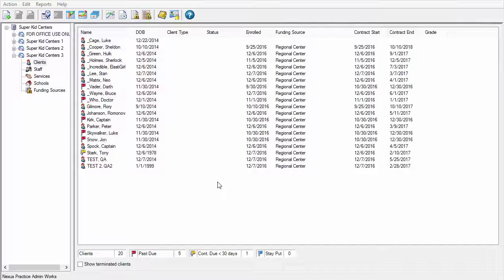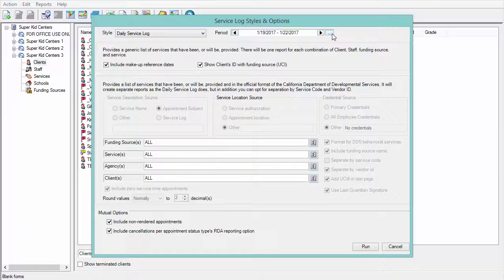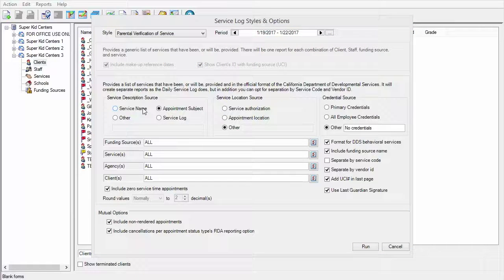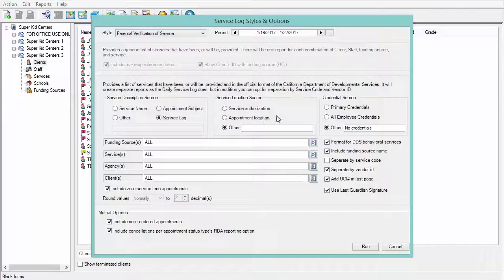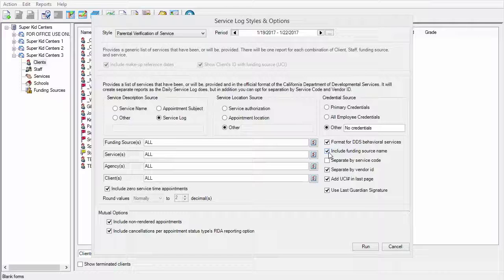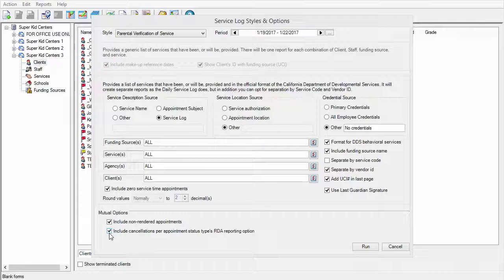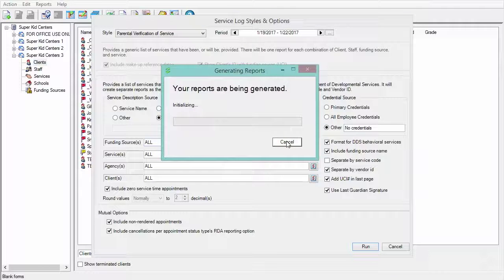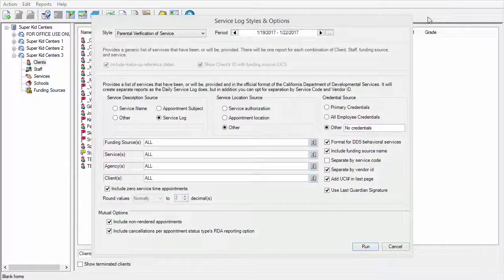How To Generate Multiple PVR Forms In NPAWorks